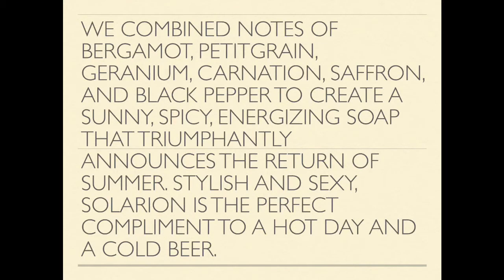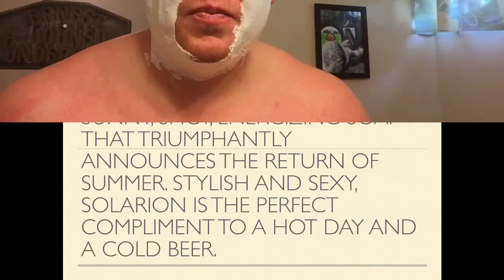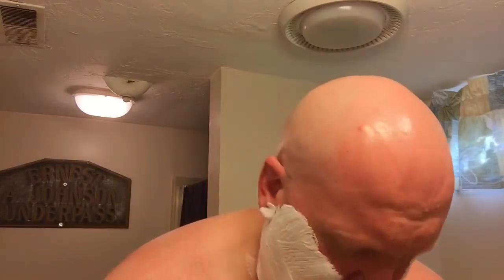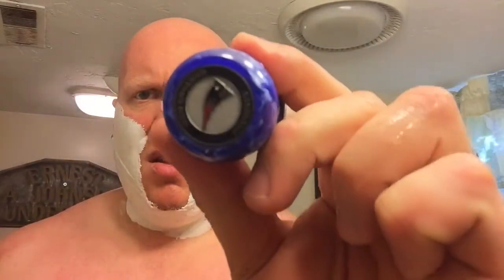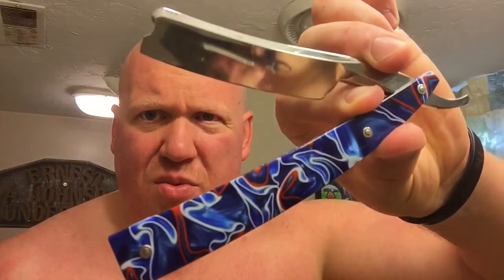Ruds Shaves - Soap Review B&M Solarion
Shave of the Day
Soap - Barrister & Mann Solarion
Brush - Dynasty custom brush w/ 24mm ubersoft
Razor - Wade & Butcher (13/16 wedge)
Post - Barrister & Mann Awesome AS